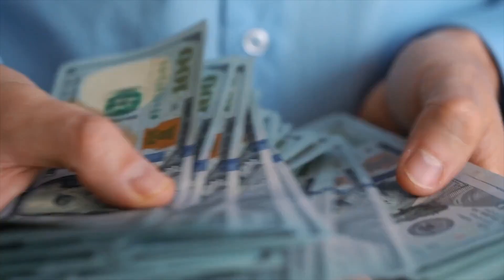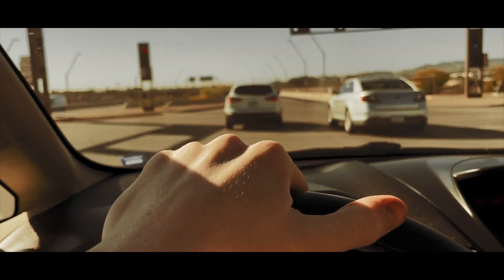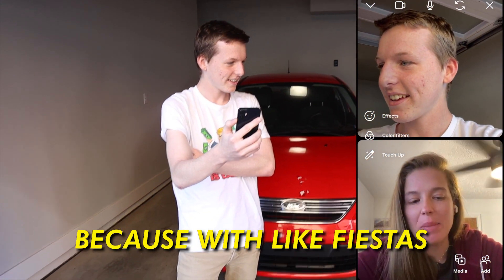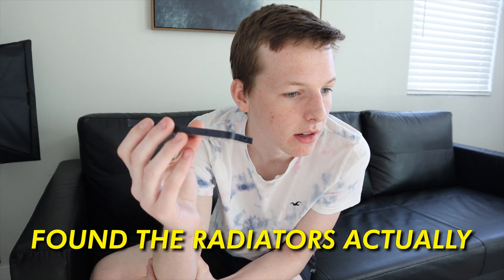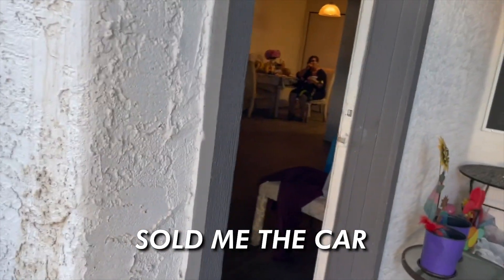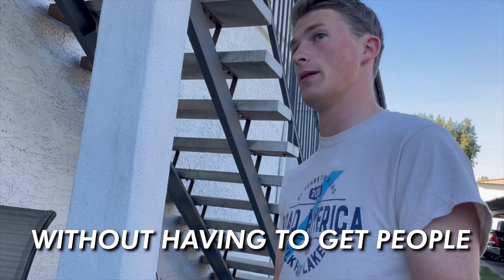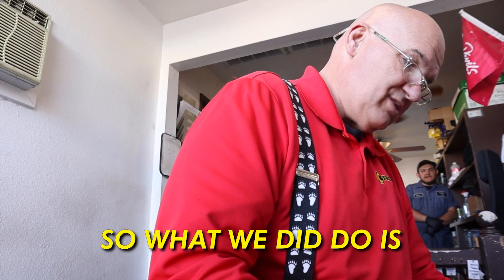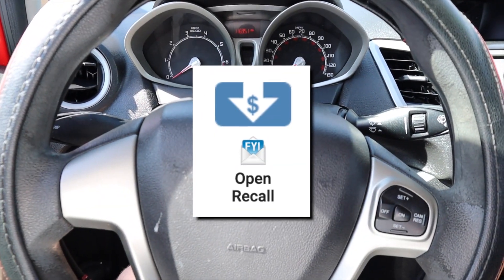Confronting The Guy Who Scammed Me For $5,000!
Description: In this video, I go over how I was scammed for thousands of dollars on a car I bought to rent out on the Turo App. In the last video of this series I bought a Ford Fiesta and I was told it was 100% working with no issues. I should've checked the car better because it broke down the next day and needed $1,400 of repairs. After hearing about this I went to confront the scammers at their house. Unfortunately I was only able to talk to the wife, but she told me to come back the next day in the evening to confront the husband. When I went back the next evening no one answer the door sadly. 2500 likes and I will upload another Turo video soon.

Inspired by Kitboga: Confronting The Guy Who Tried Scamming My Mom